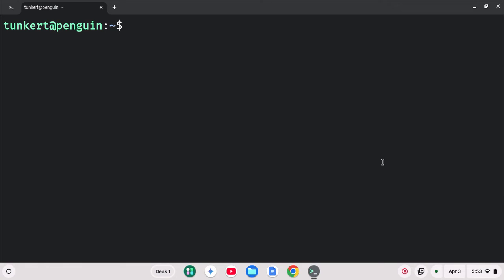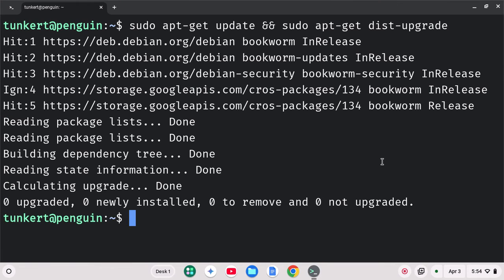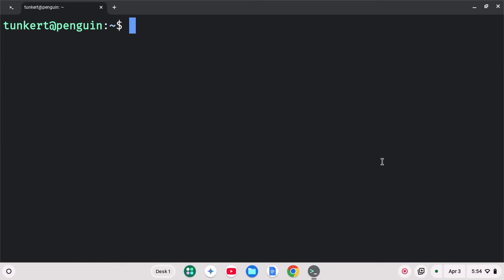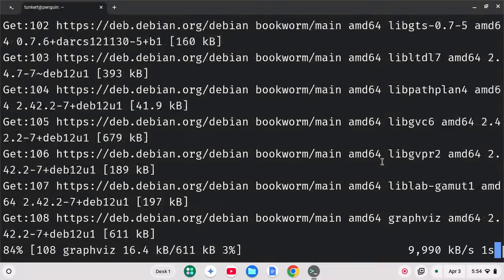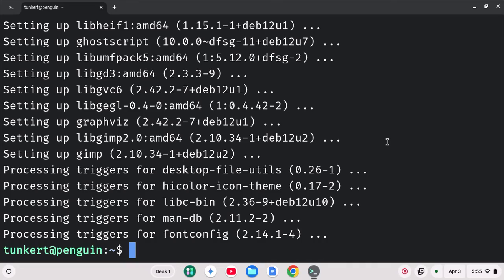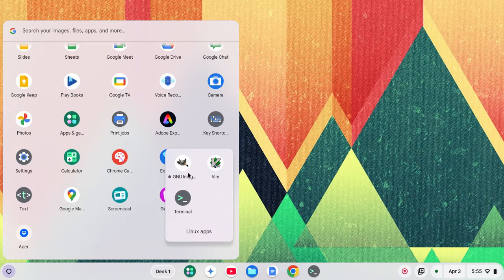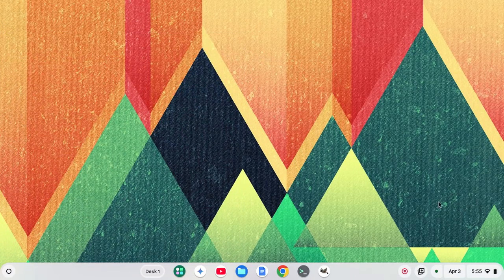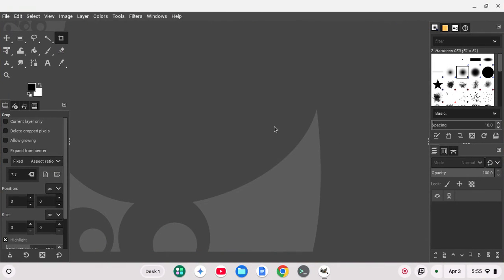How to Install GIMP on a Chromebook in 2025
In this video, I show you how to install GIMP, the GNU Image Manipulation Program on a Chromebook in 2025.